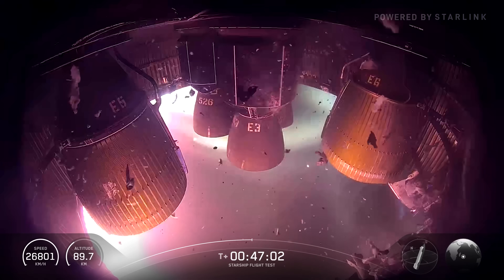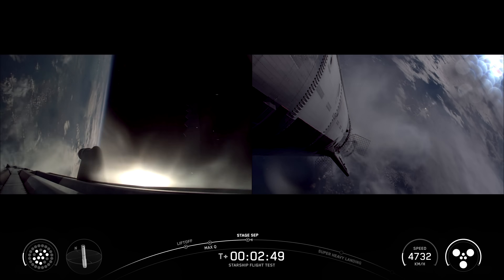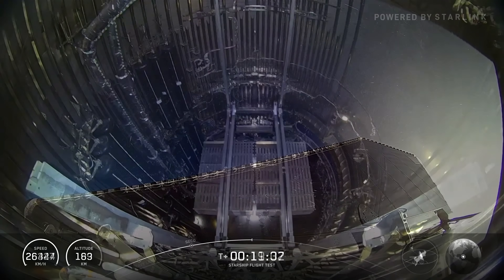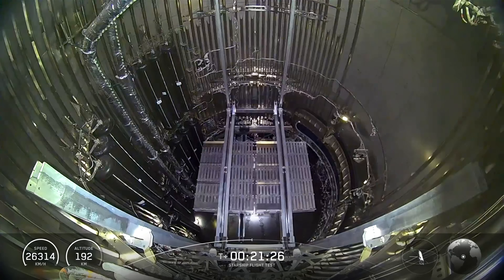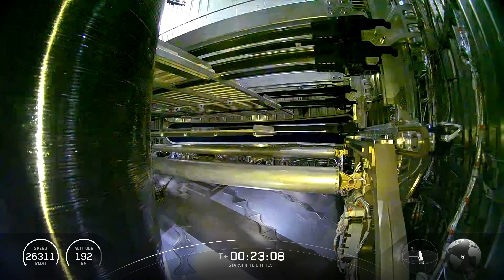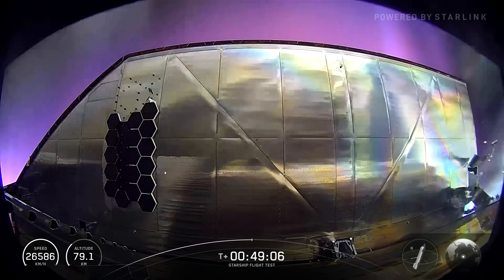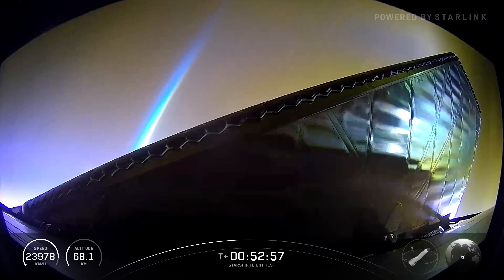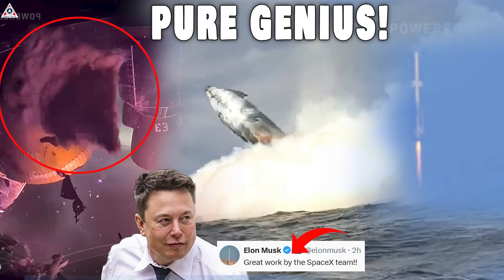It's mind-blowing! What SpaceX Starship Flight 10 just Did Shocked whole Industry.Never Done Before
In this video, we reveal the unbelievable success of SpaceX Starship Flight 10.
This mission achieved something so bold that it shocked the entire aerospace industry .
From liftoff to landing, every step of this attempt broke new ground, never done before.
We’ll dive into the details of Starship’s incredible performance and why it matters for the future.
Alpha Tech is your go-to place for clear, engaging updates on Elon Musk’s bold projects.
Expect in-depth analysis, exclusive mission highlights, and the latest news about rocket technology.